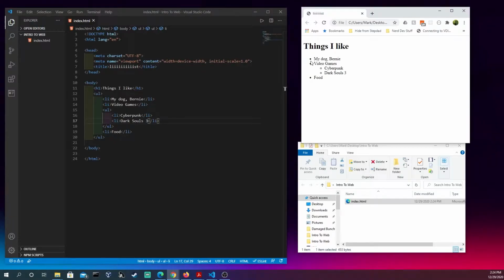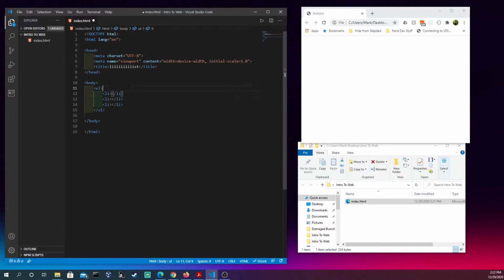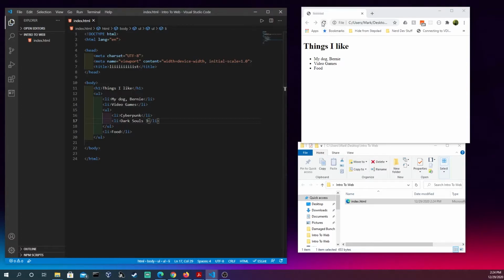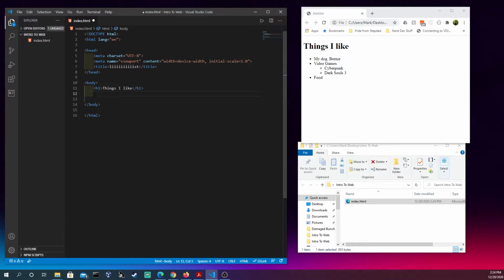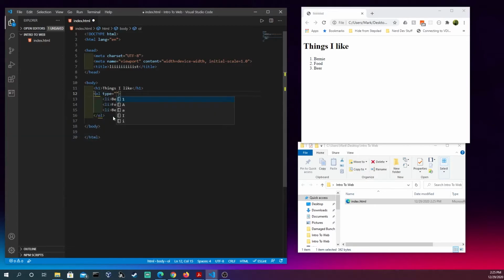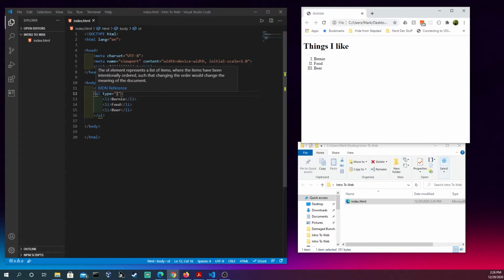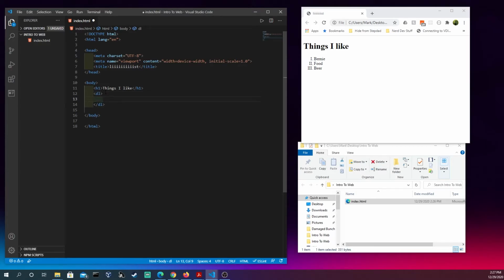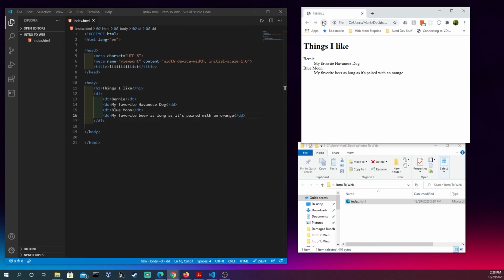Intro To Web Development - Part 5 - Lists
Lists are everywhere. What is on your list of things TODO?